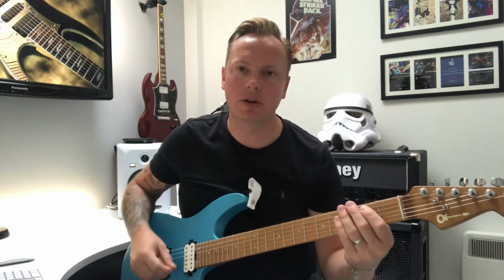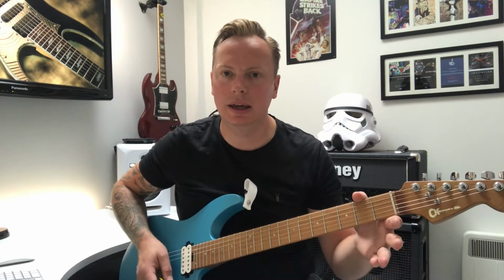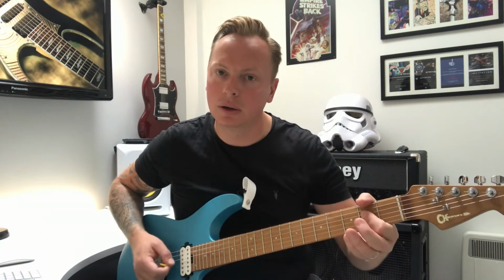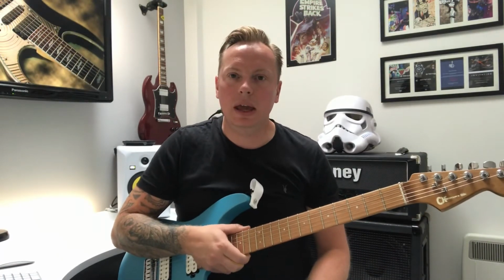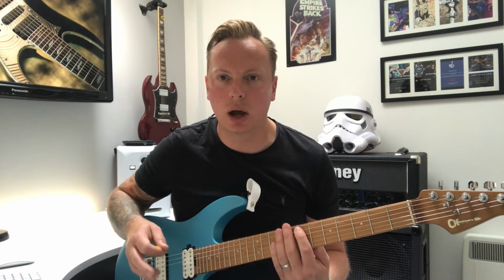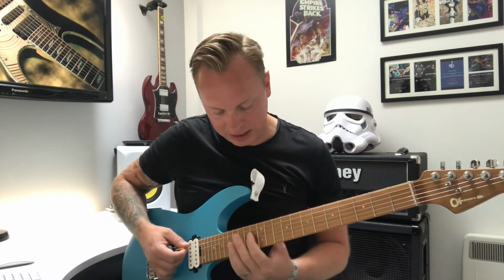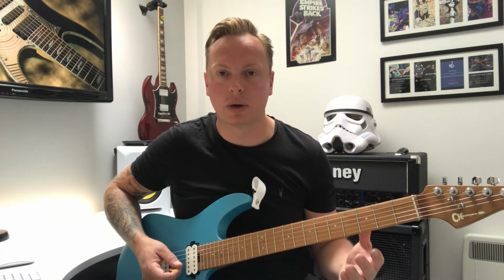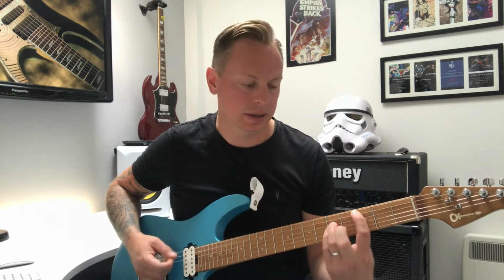AC/DC best of - Big gun, Touch too much & Rock n roll train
Goes to 11 guitar - Learn 3 great riffs. Big gun, Touch too much and Rock n roll train!